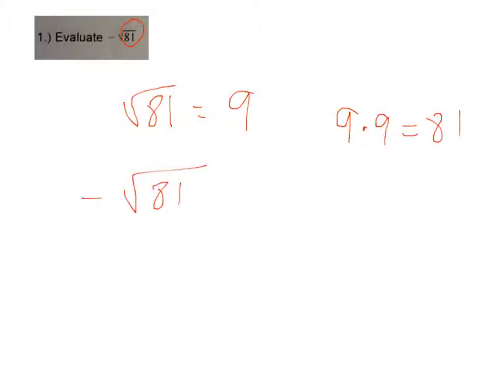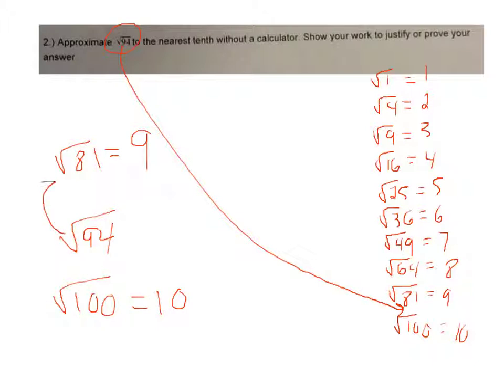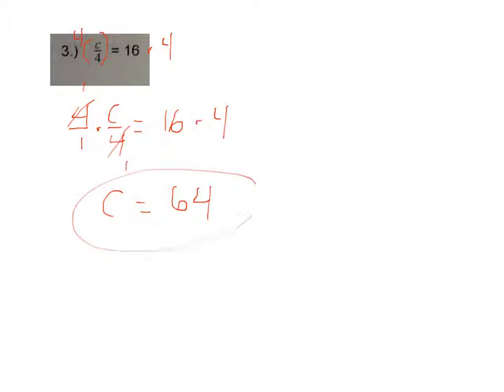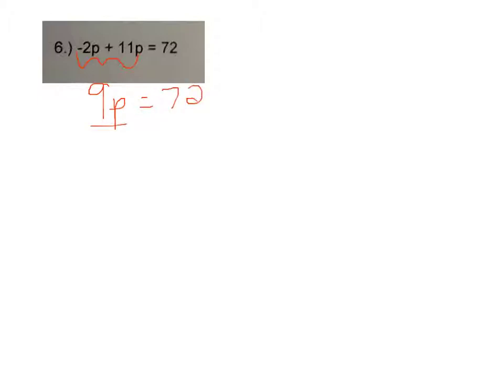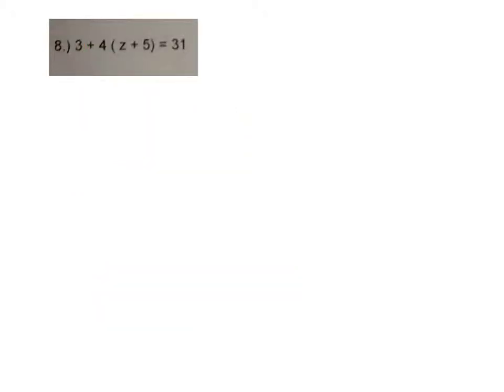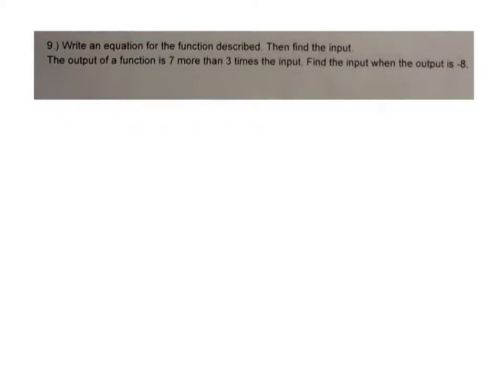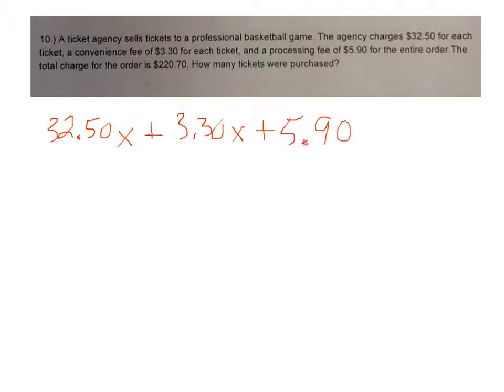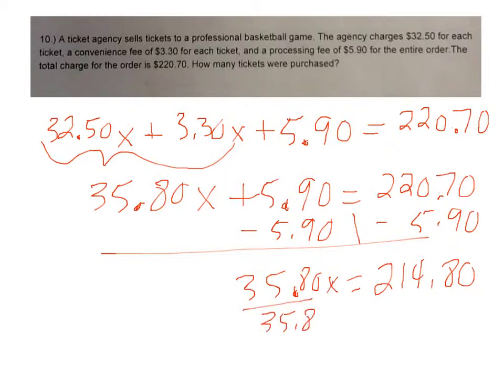Algebra Quiz 2.1 to 2.4 (Form A)